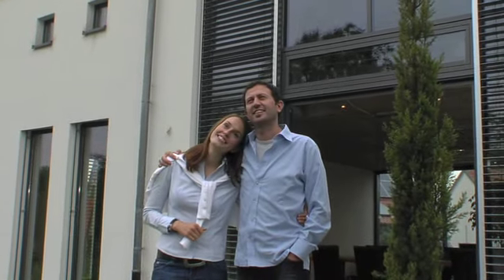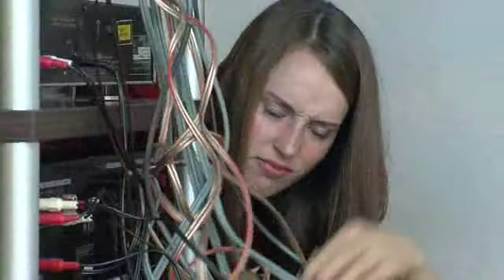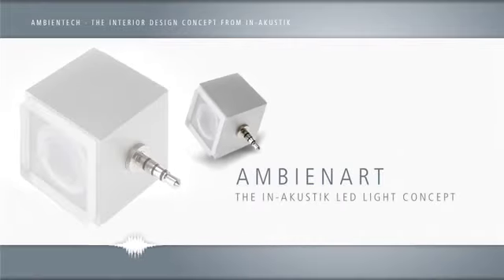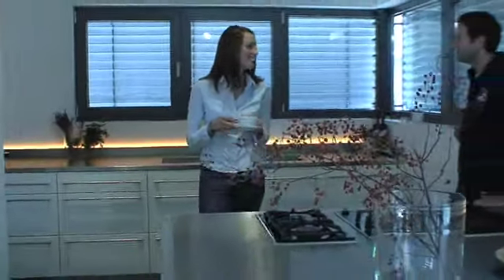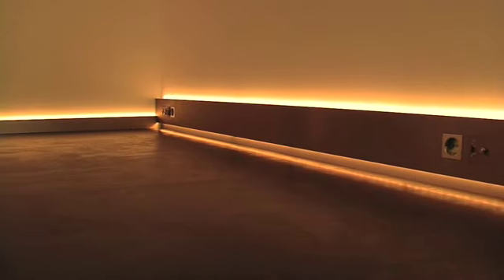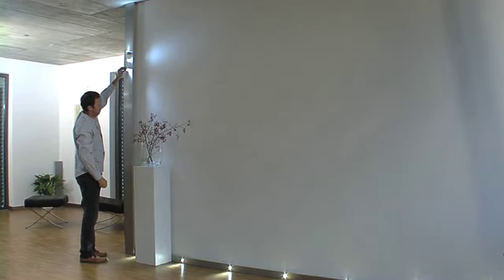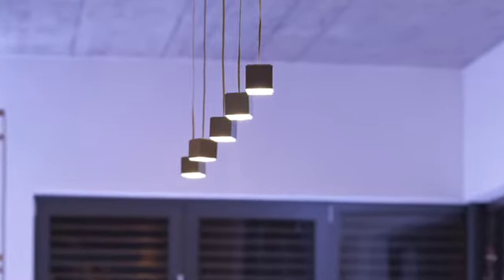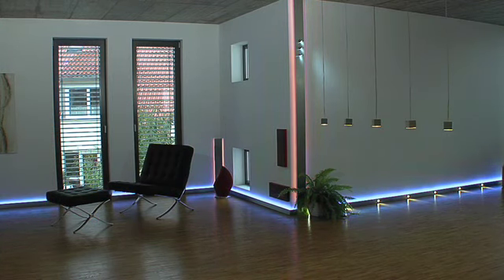AMBIENTECH - THE SPATIAL CONCEPT FROM IN-AKUSTIK - February 2010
Power cords and data lines running right across the room can quickly lead to accidents and ruin a stylish ambience. in-akustik AmbienTrack cabling has the perfect solution: the cables disappear in elegant profiles in which switches and sockets can be placed anywhere. AmbienArt unfolds the infinite variety of light with the latest LED technology.
in-akustik GmbH & Co. KG has over 30 years of experience in the hi-fi and music business. It is one of the most successful independent labels in Germany. The leading provider in the hi-fi cable and accessories sector has recently moved cable production back to Germany again. AmbienTech is the latest range from in-akustik.